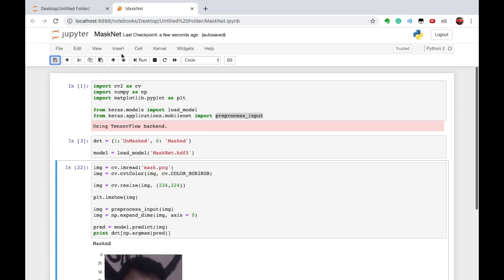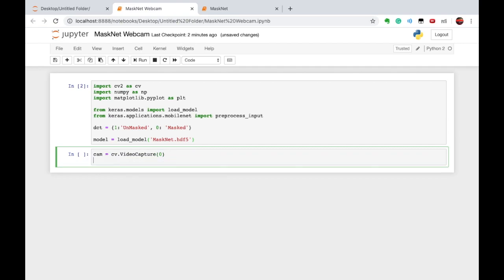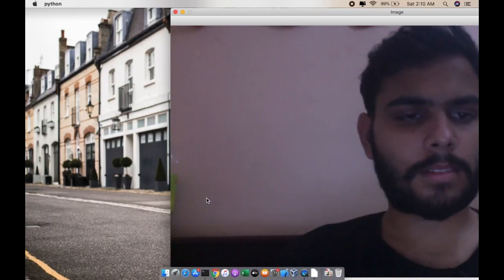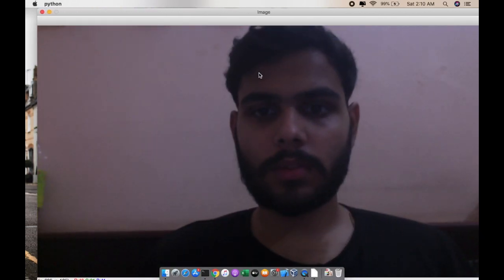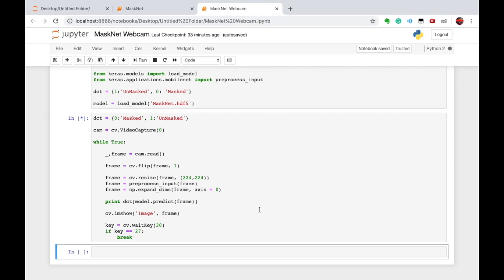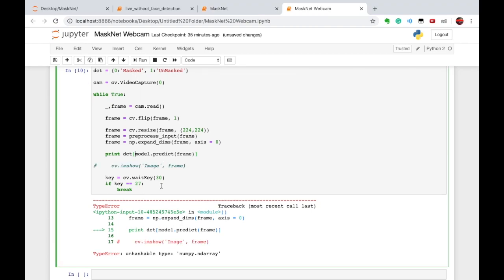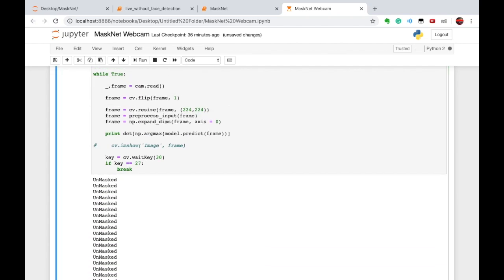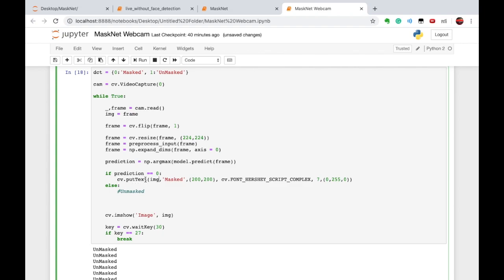Face Mask Detection using MobileNet | Webcam Video Predict | AI Project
Hello Fellows!

This project will make you understand and build a Face Mask Detection program using Deep Learning and Computer Vision. This video is Part-4 of this video series so stay connected to learn this project where we predict the labels for Masked and Not Masked in live video from webcam using our trained MobileNet.

Happy Learning!